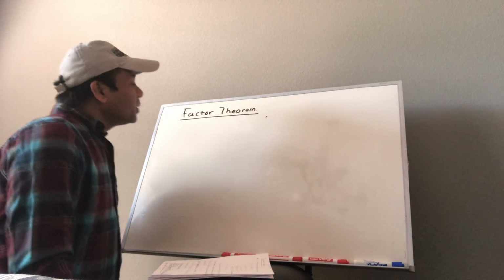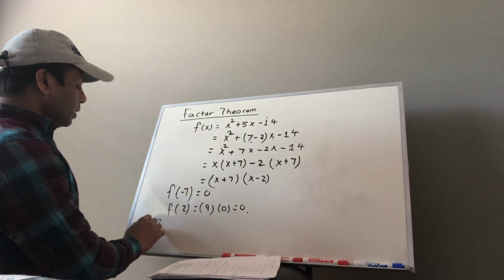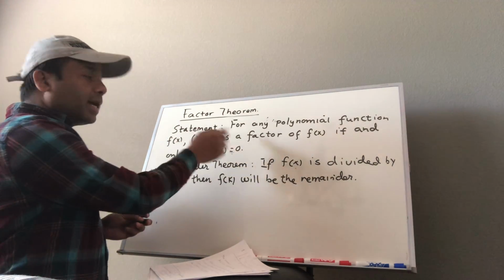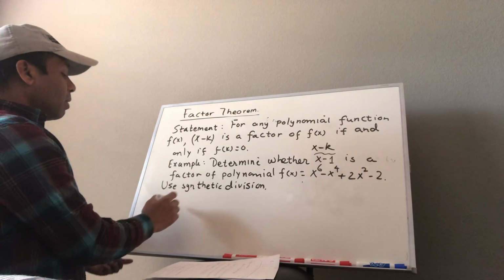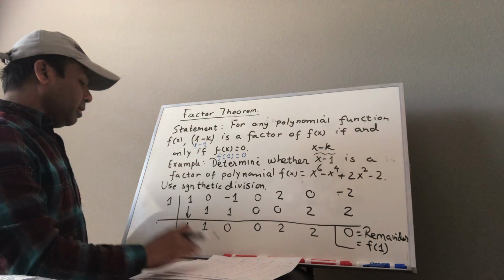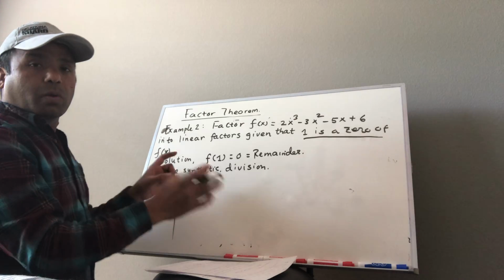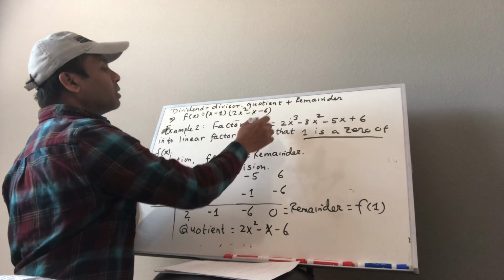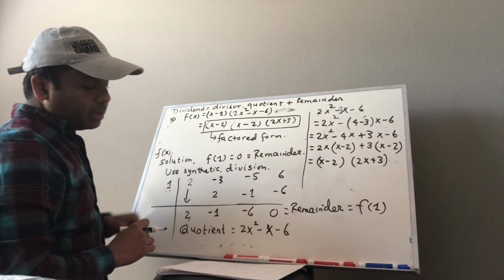Section 3.3 Zeros of a Polynomial function